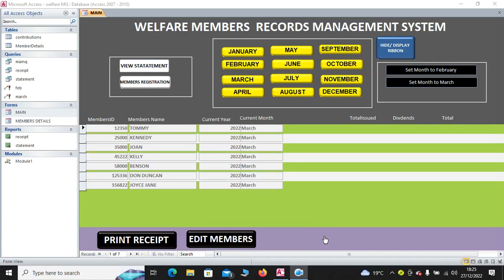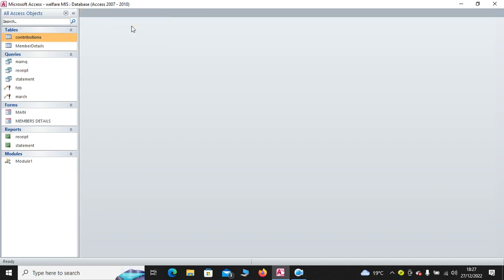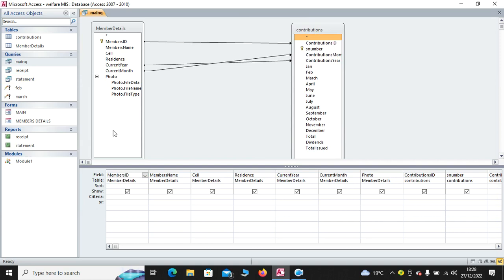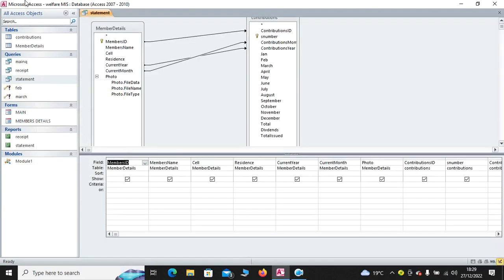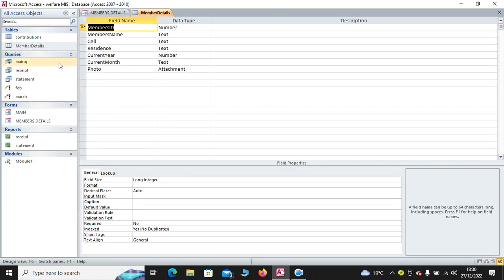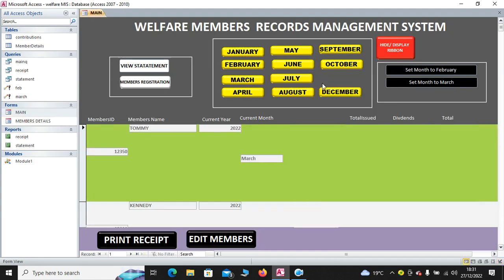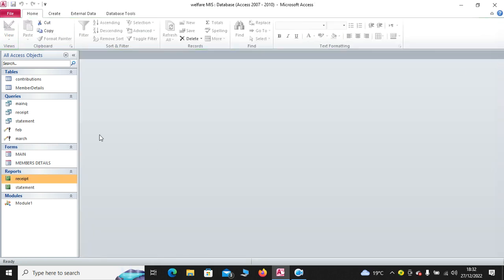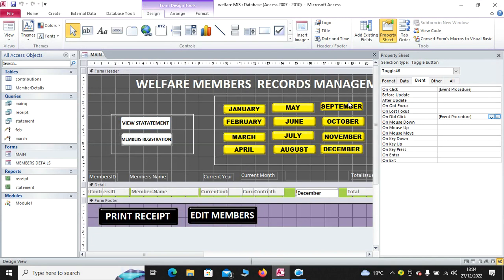Welfare Members Contributions Records Management System using Microsoft Access | Full Tutorial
For free downloads